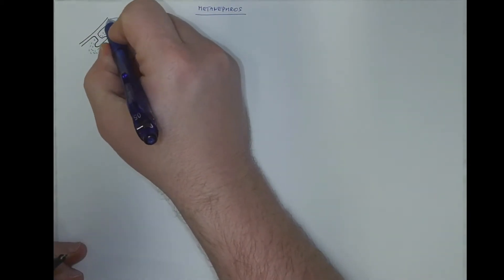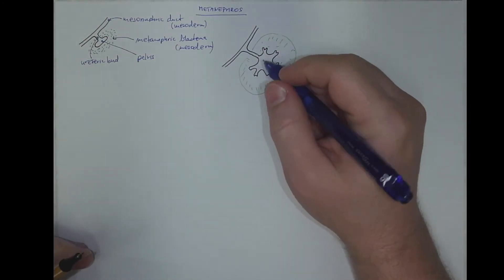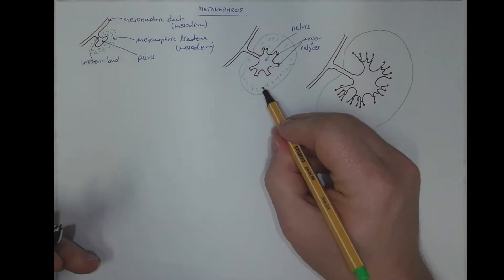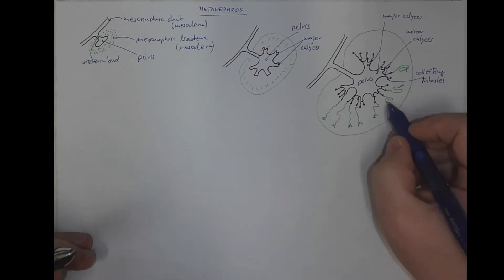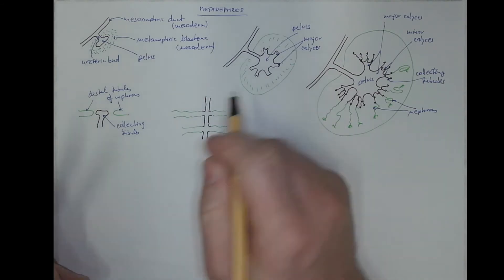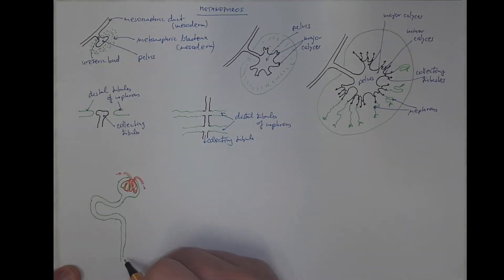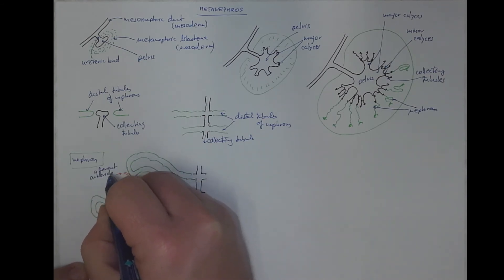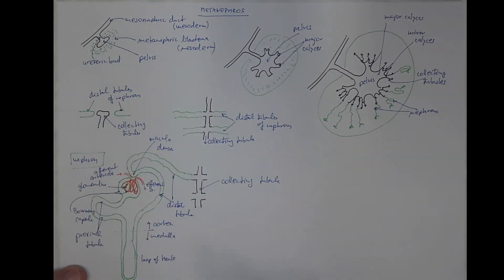09_03 Metanephros - the permament kidney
The metanephros originates from the ureteric bud as well as from the surrounding metanephric blastema. The bud branches into the renal pelvis, the major and the minor calyces, and the collecting tubules. The nephrons originate from the blastema. The distal tubules of the nephrons connect with the collecting tubules.